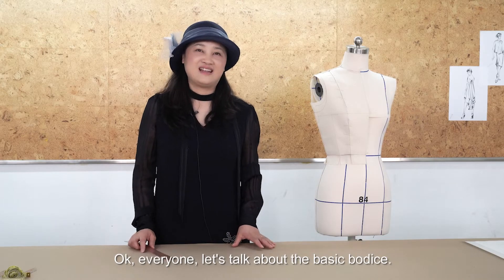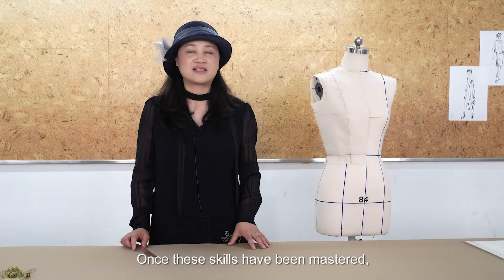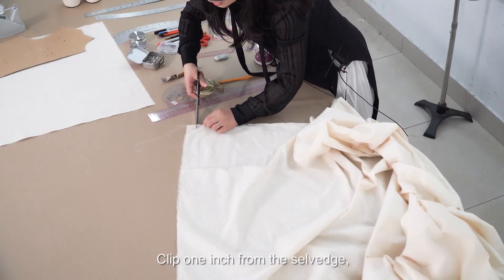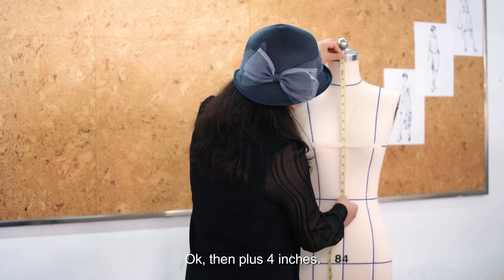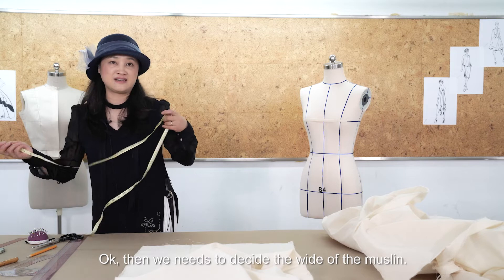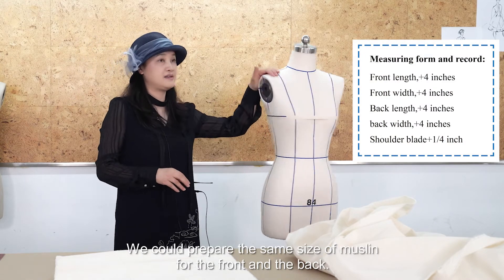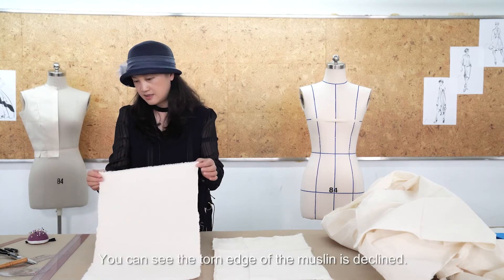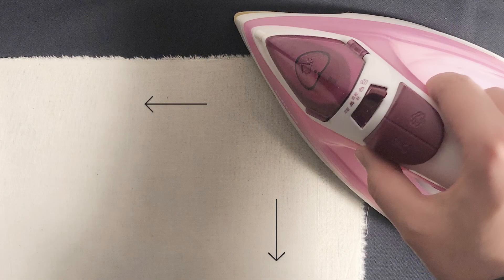2.1.1 Preparing of muslin